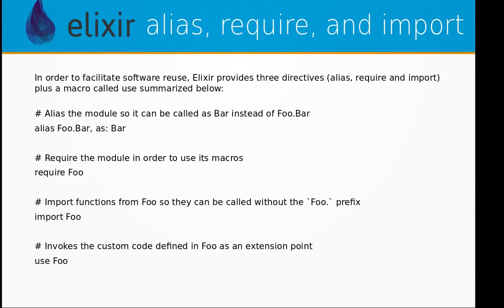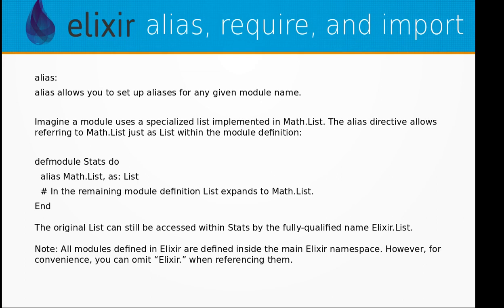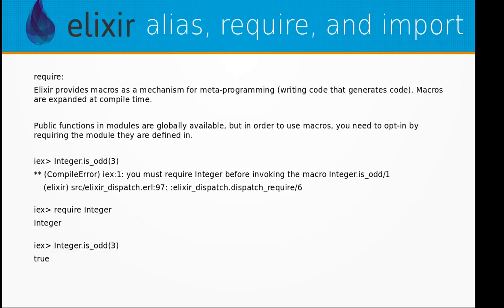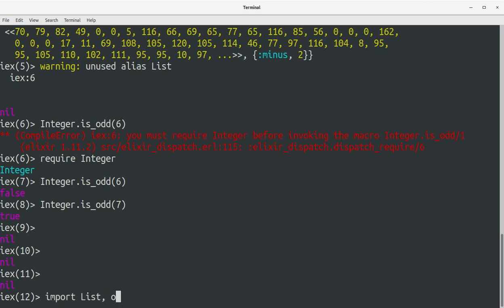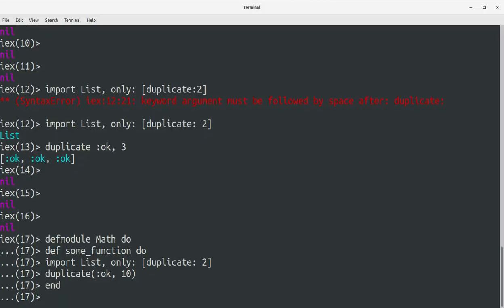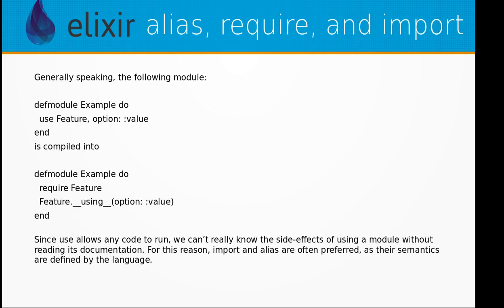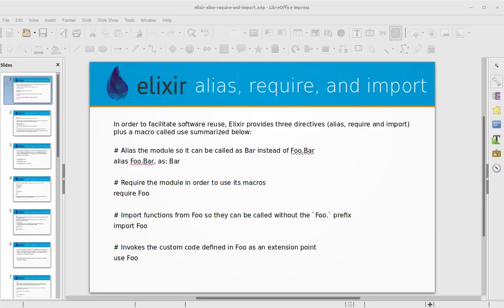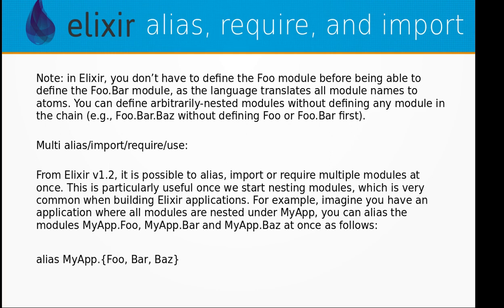Elixir Episode 11: alias, require, import, use and nested modules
In this video training, you'll learn how to use alias, require, import, use and nested modules in Elixir.

In order to facilitate software reuse, Elixir provides three directives (alias, require and import) plus a macro called use summarized below:

# Alias the module so it can be called as Bar instead of Foo.Bar
alias Foo.Bar, as: Bar

# Require the module in order to use its macros
require Foo

# Import functions from Foo so they can be called without the `Foo.` prefix
import Foo

# Invokes the custom code defined in Foo as an extension point
use Foo